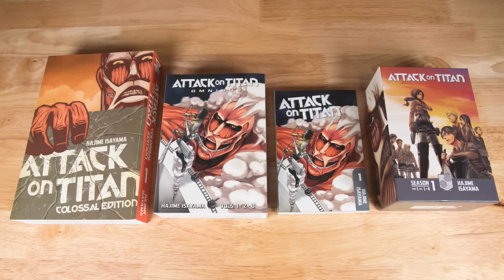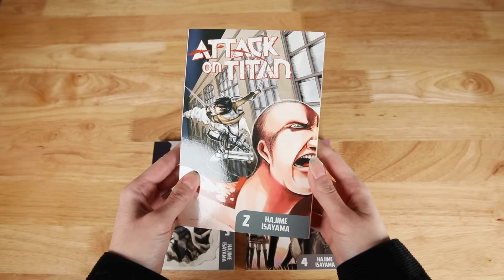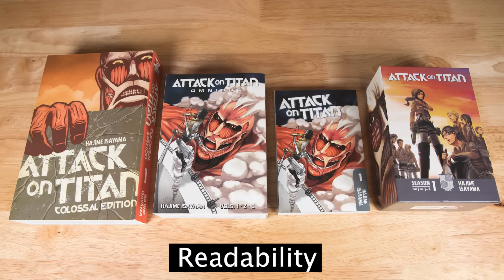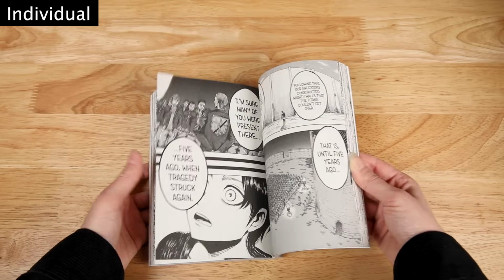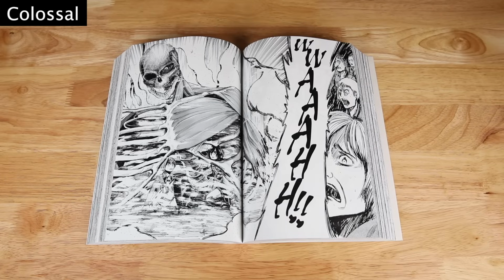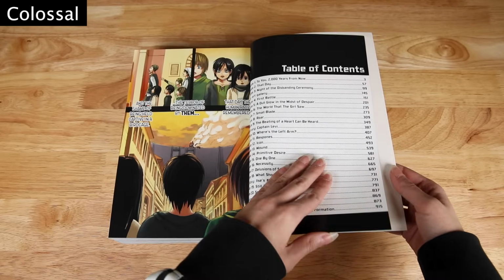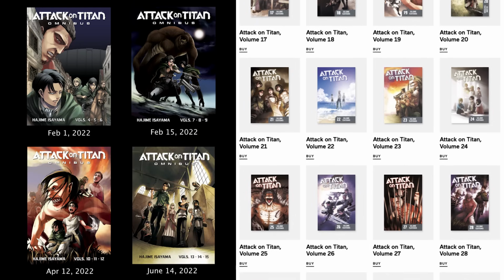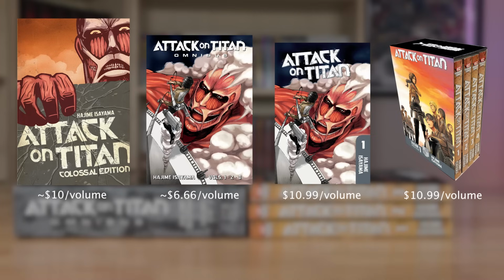I Bought Every Attack on Titan Manga Edition - Which One's Best?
Hey guys! I picked up every Attack on Titan manga edition, including the Attack on Titan Colossal Editions, the Attack on Titan Omnibus, the individual paperbacks, and the first AoT Manga Box Set to find out which one is the best.

In the video, I review all of them side by side in terms of size, durability, print quality, extras, time to collect, price and more!